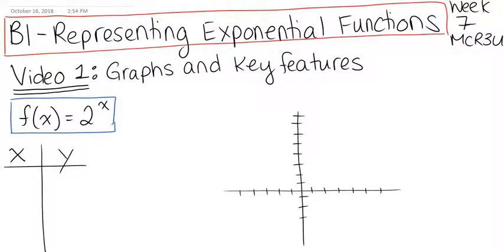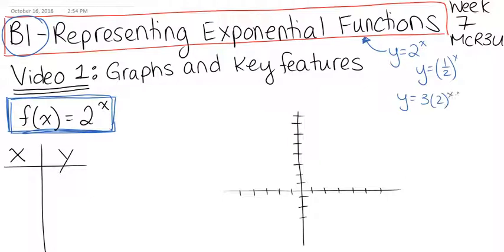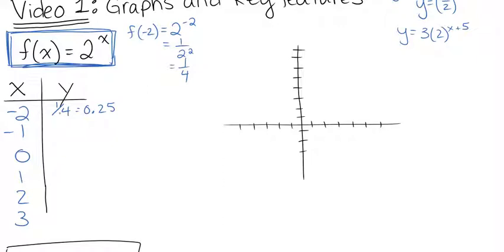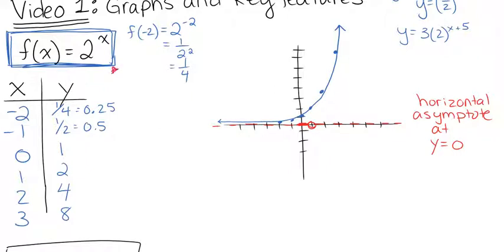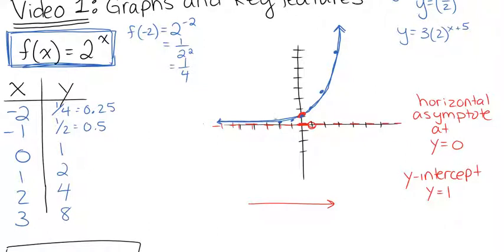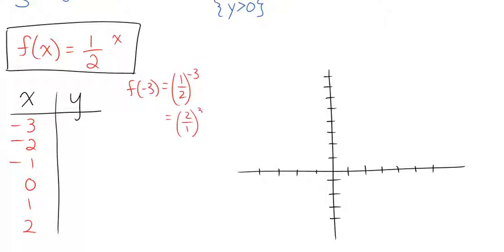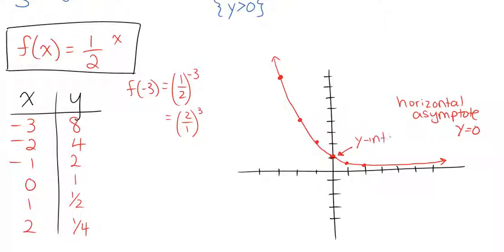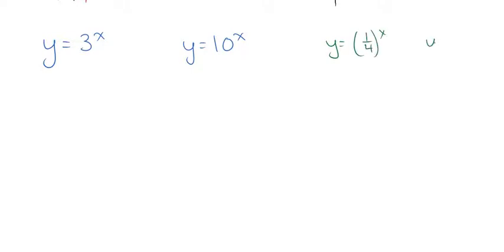B1 Week 7 HW Video 1 Graphs of Exponential Functions 3U